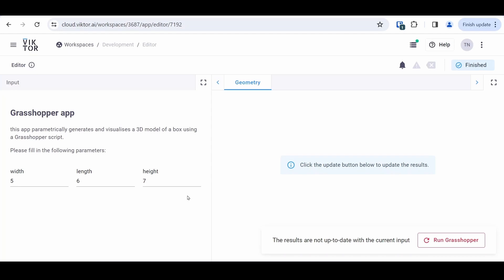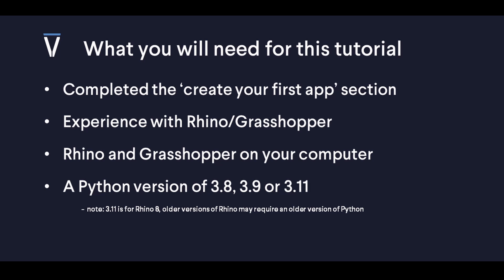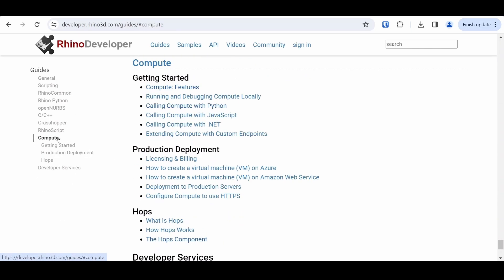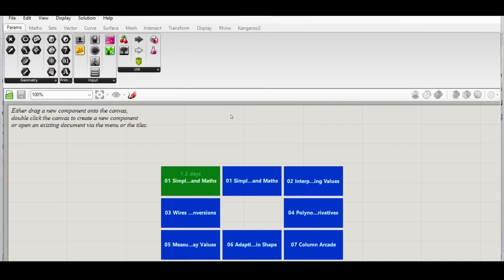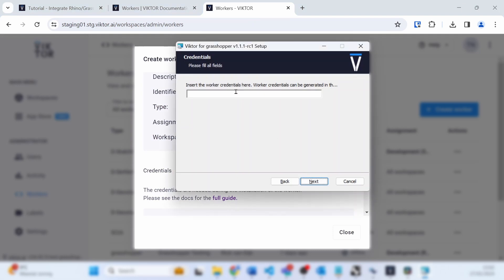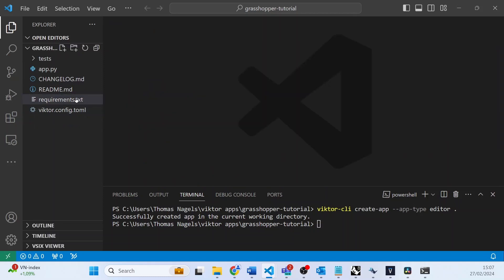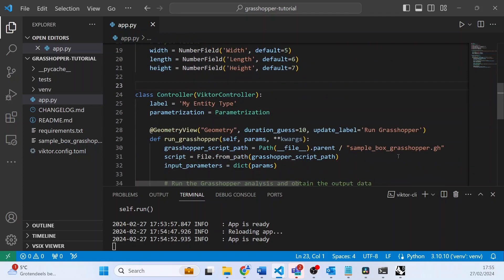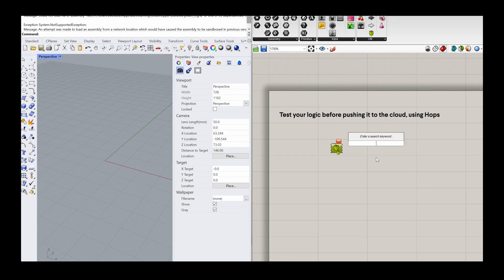How to build Grasshopper Apps - VIKTOR tutorial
Build Grasshopper Apps with VIKTOR!
You can also follow this tutorial on our website! Head over to our documentation

00:00 Example of final result
01:15 Prerequisites
02:41 Why use Rhino Compute?
03:17 Set up the folders and test locally
04:36 Setting up the VIKTOR for Grasshopper worker
05:33 Install the worker for Grasshopper
06:47 Create and start an app template
07:53 Start the application
08:42 Let's check the code
09:30 Start the Grasshopper script
10:18 Problems with the app? Use Rhino Compute and Grasshopper Hops component